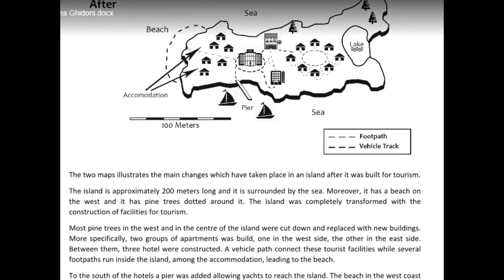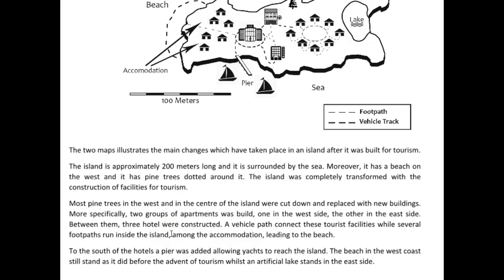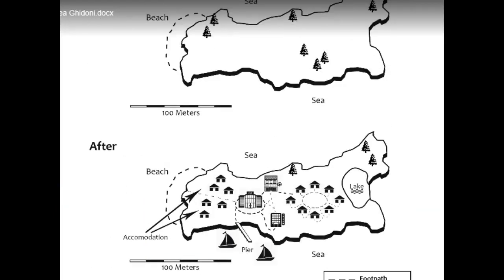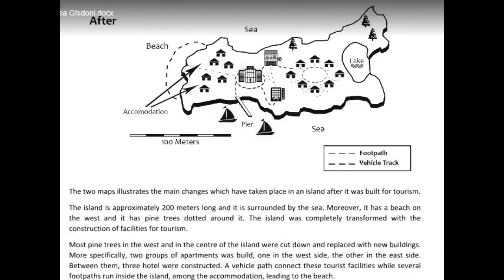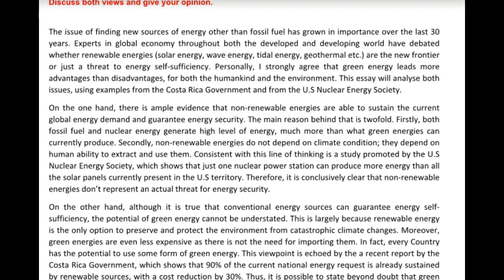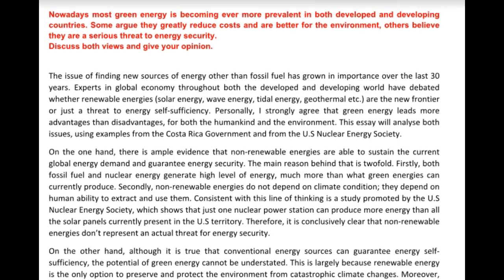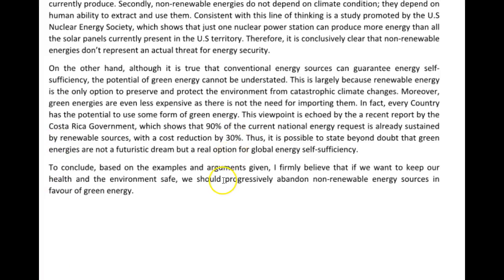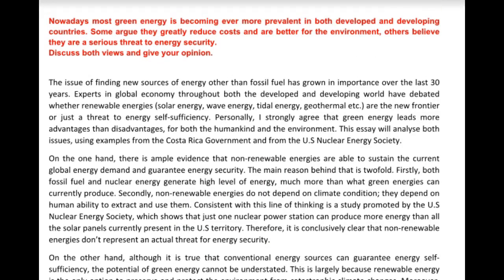IELTS Essay Correction - Andrea - good work!!!